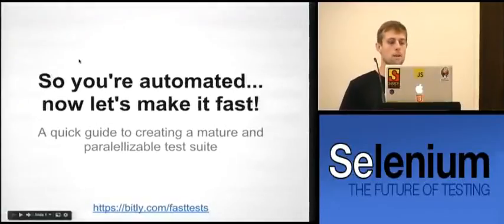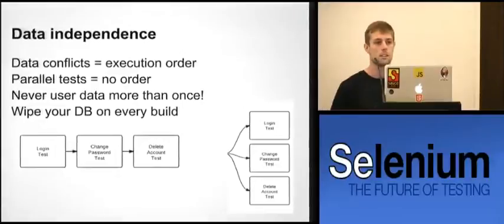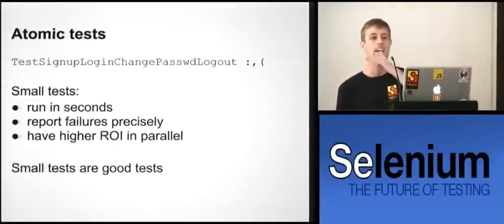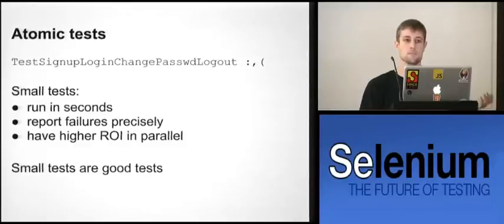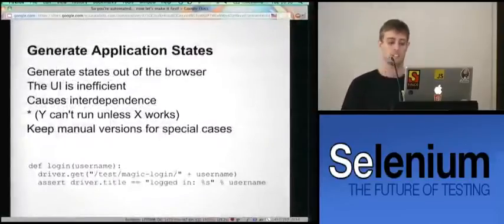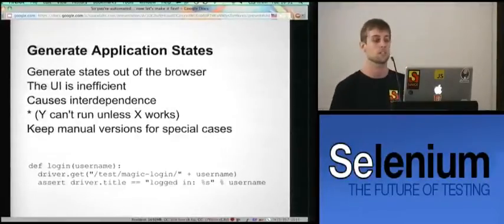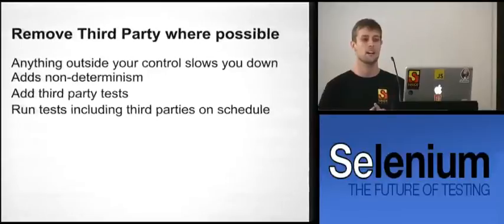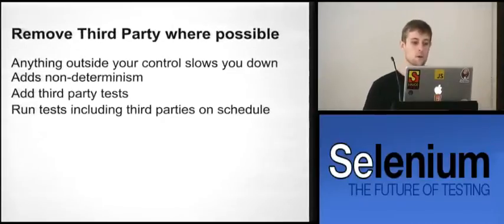So You're Automated...Now Let's Make It Fast!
By Santiago Suarez Ordoñez

A detailed guide to creating a mature and paralellizable automated test suite. This talk will cover things such as data independence, atomic tests, state generation, testing oriented pages, and will include sample code, demos, and funny cat memes.